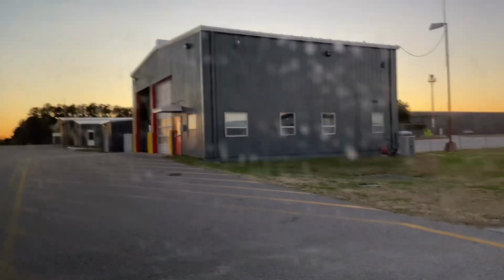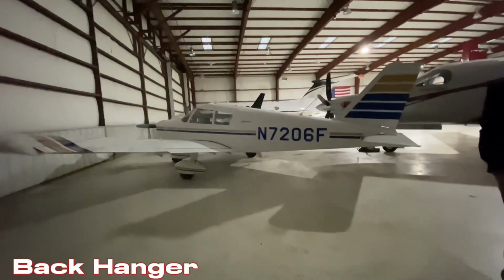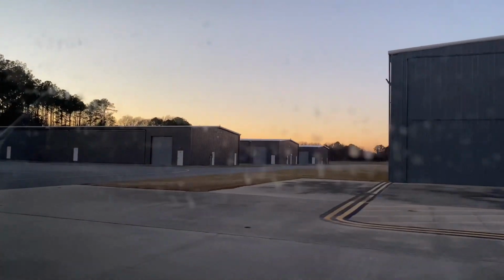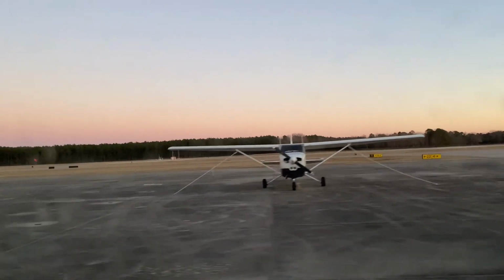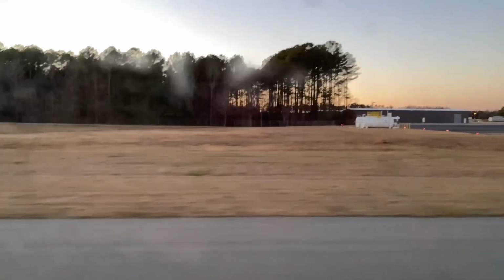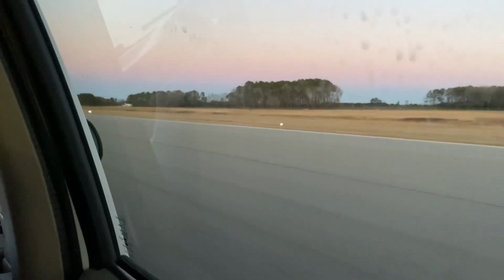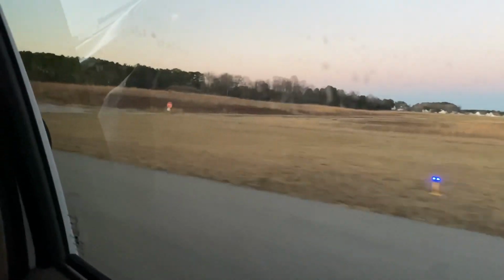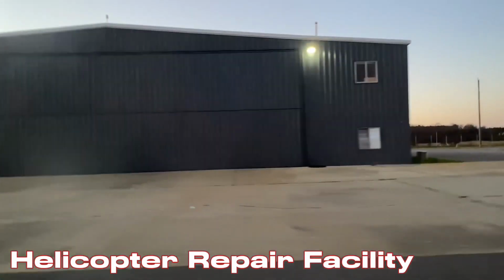A Tour of RWI Airport!